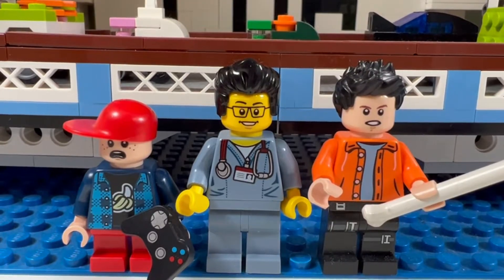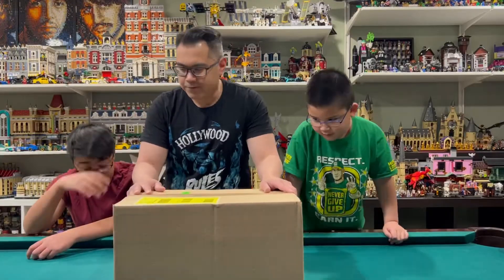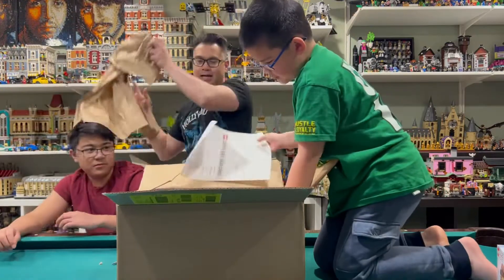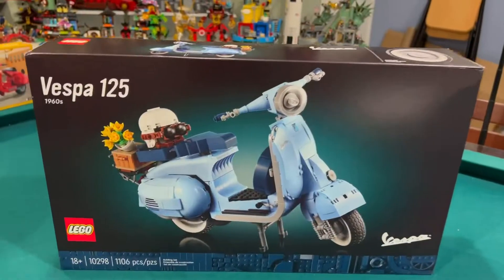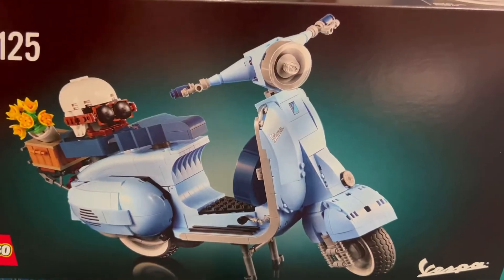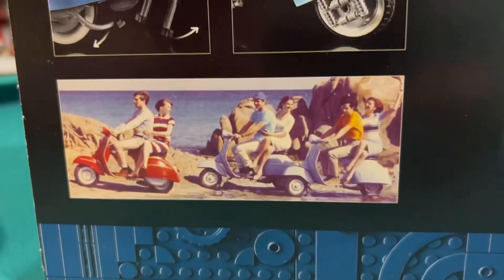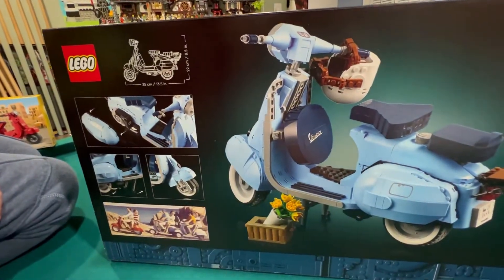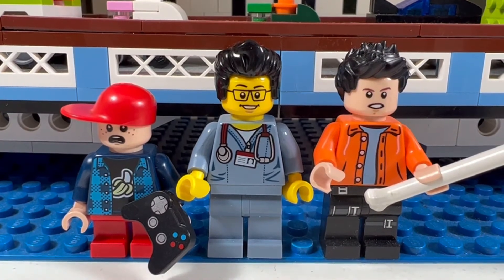My LEGO Haul Video #318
This is my Lego Haul Video.  The Brick Adjuster shows his order from Lego Shop at Home